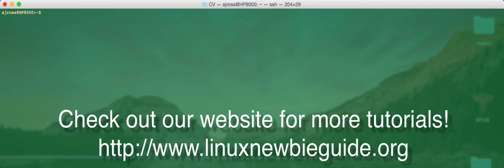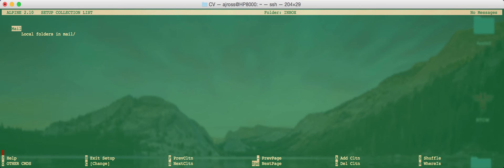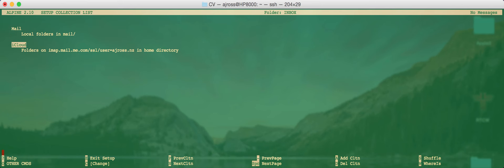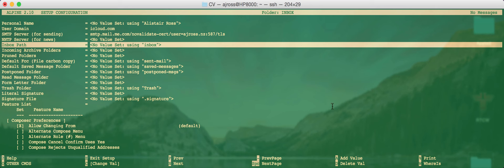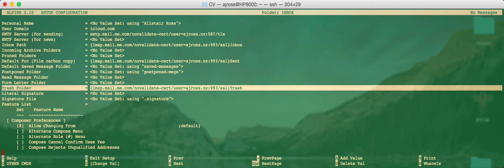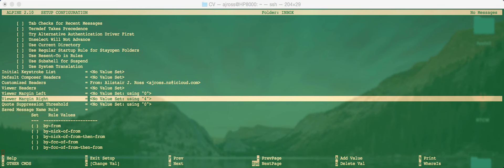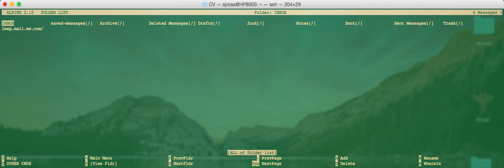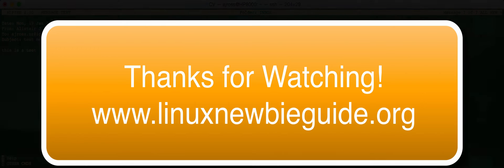How to use Alpine (PINE) email client to use IMAP iCloud (or Gmail) email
Ever wanted to be able to connect to your favourite IMAP email service such as iCloud or Gmail using the Alpine text-mode email client but didn't know how? Well now you can! Easily post and read emails from your command line via ssh on the go, no need for fancy email clients and GUIs when you have a slow link or just need the mail and nothing but the mail!